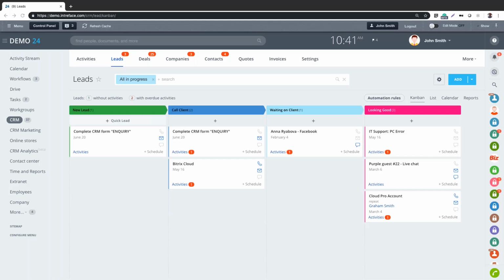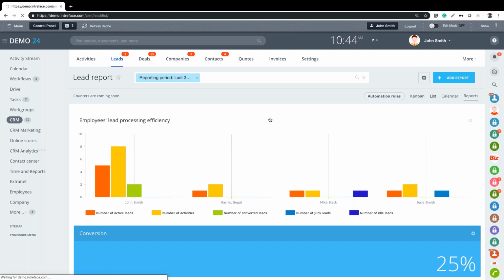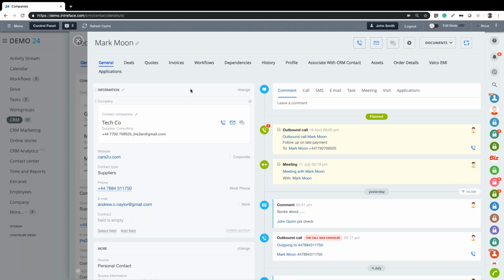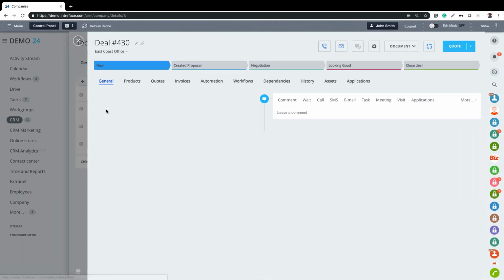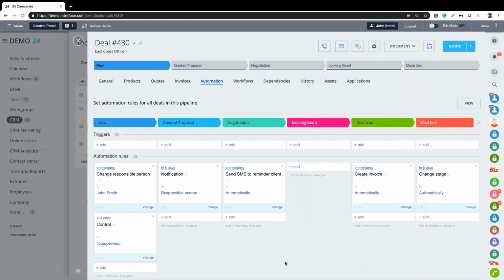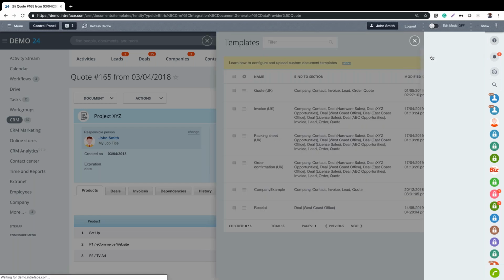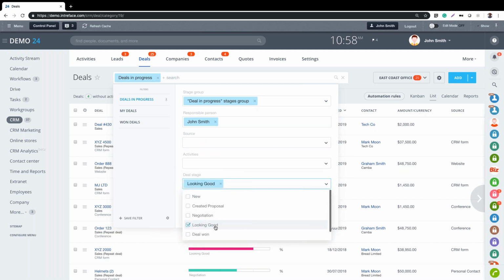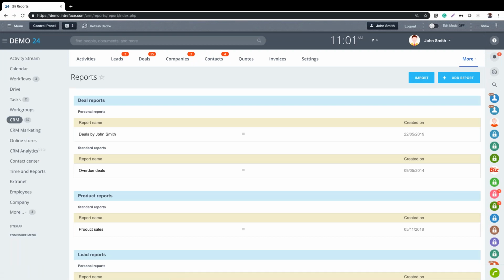Bitrix24: CRM (Demo)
What we covered:

- Converting leads to company, contact and deal records
- Managing deals, quotes and invoices
- Reporting using filtering, dashboards and report builder tool